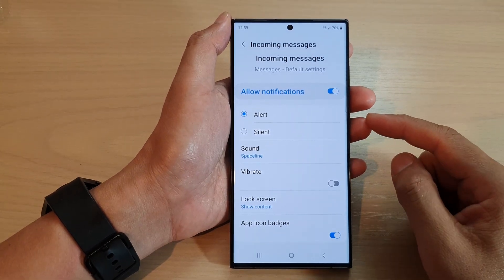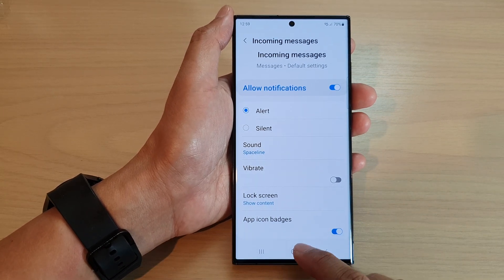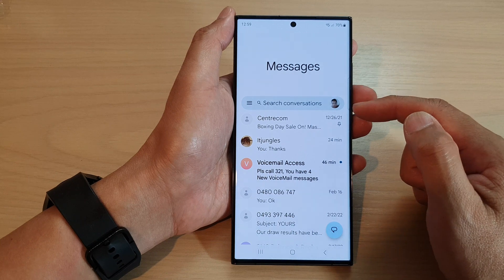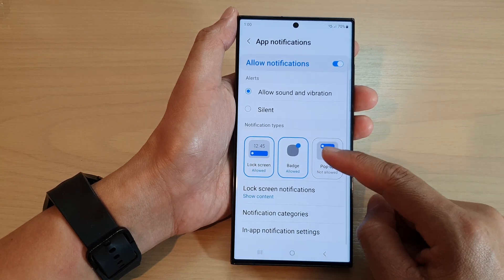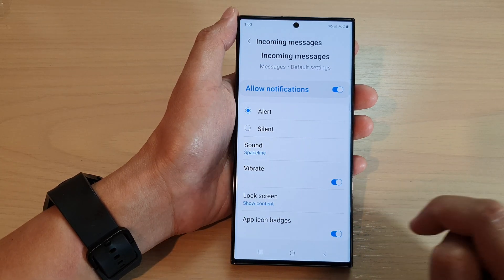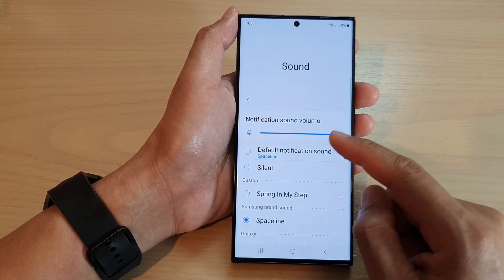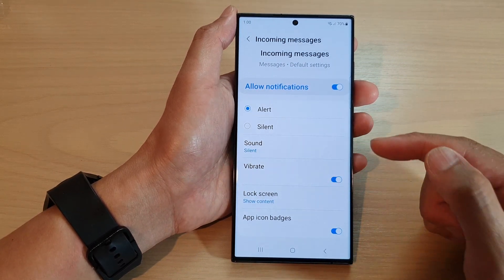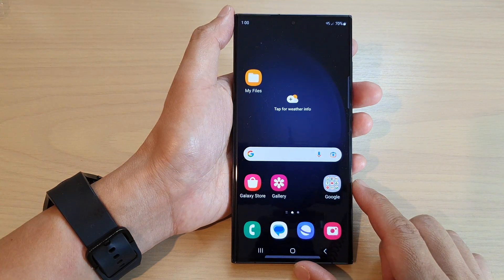Galaxy S23's: How to Turn Off Text Messages Notification Sounds With Vibration Turned On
How to turn off Text Messages notification sounds with vibration turned on for the Samsung Galaxy S23/S23+/Ultra.

Turn the Text Notification sound off but the vibration switch to ON.